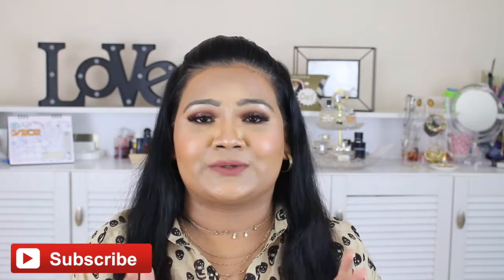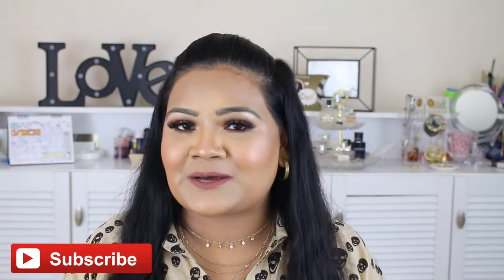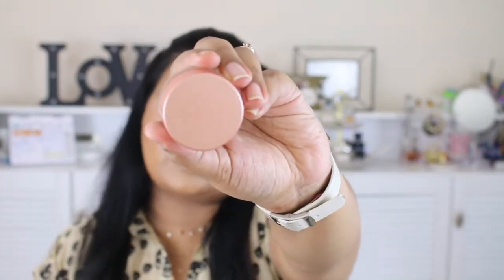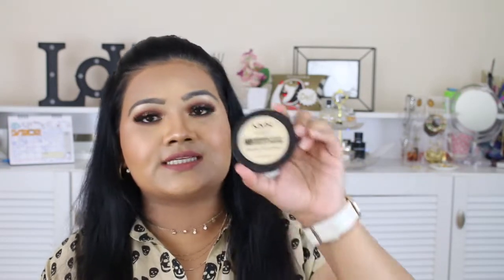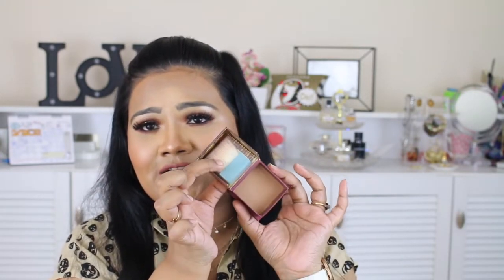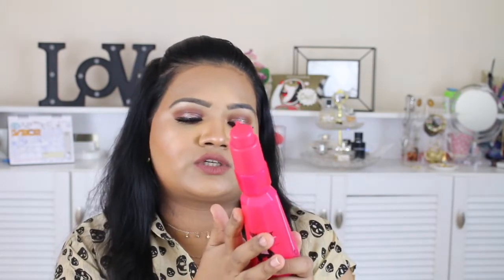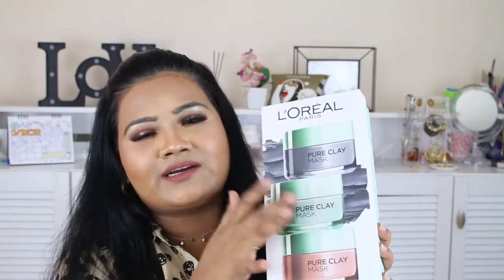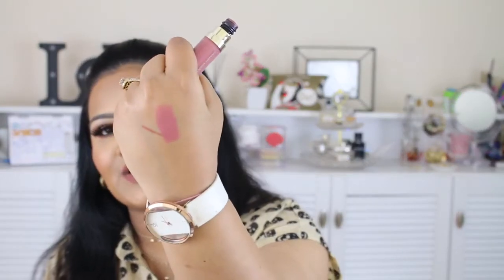FEBRUARY FAVOURITES | 2019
Hey My Glamkins,

     I am  trying to pick up and try lot of new makeup products for you all and will be updating you on that soon, but make sure to catch me up on instagram as we can talk much over there then here my loves :)

👍🏼👍🏼! THUMBS UP FOR MORE MONTHLY FAVES ! 👍🏼👍🏼

Products Mentioned :

-Indulgeo rose gold oil
-Pixi Glow Mist (instagram : beautytales.in)
-Urban decay All nighter liquid foundation (shade- 7.0)
-Becca Undereye Brightening Corrector (medium to deep)
-Pac Spotlight ready liquid concealor
-Nyx Hd Finishing powder (banana)
-Kat Von D loose setting powder (translucent)
-Benefits Hoola bronzer
-Maybelline Fashion Brow Pencil (grey)
-l’oreal infallible gel crayon (005 super cooper)
-bblunt high definition cur, curl defining leave in cream
-Loreal paris pure clay masks, GIFT SET (PACK OF 3)

PAC BRUSHES :
-PAC BRUSH 275
-PAC BRUSH 262
-PAC BRUSH 115

WHAT I AM WEARING :

LIPSTICK : BOLLYGLOW TRIO KIT raw footage (matt lipstick)
TOP : BANGKOK
EARRINGS : SHEIN
NECKPIECE : FOREVER 21 INDIA